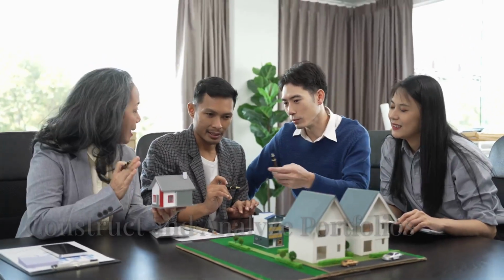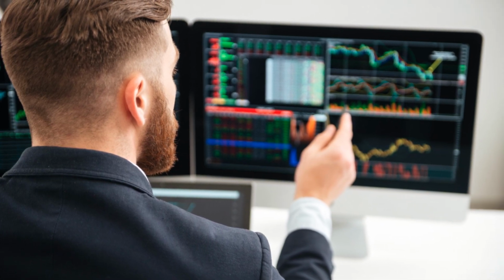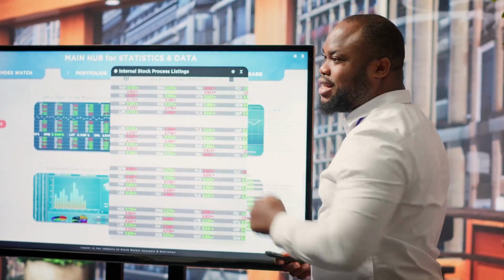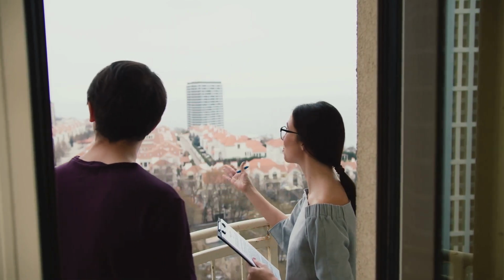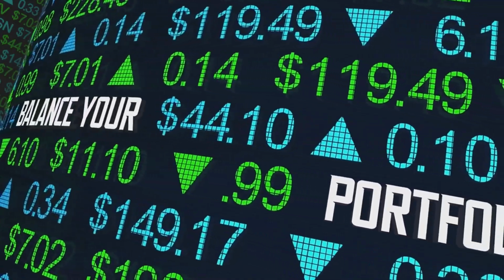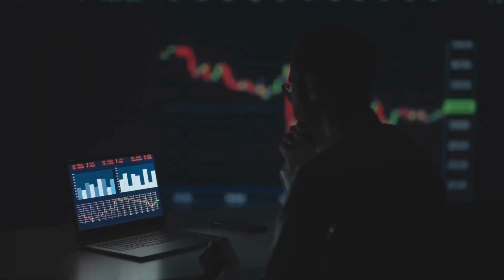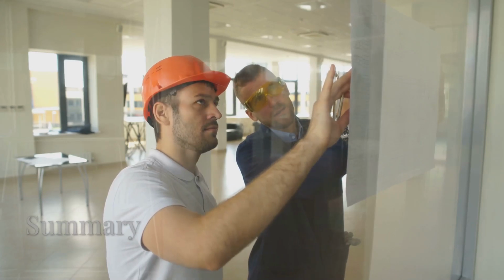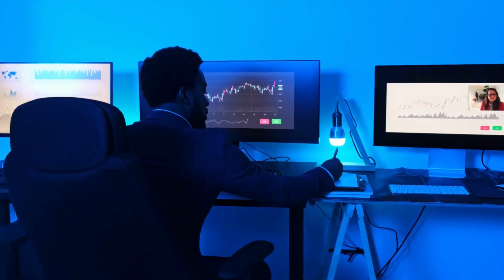How Small Apartment Investors Can Develop a Strategic Asset Allocation Strategy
Unlock the secrets to successful investing with our latest video, "Mastering Asset Allocation for Small Apartment Investors"! Dive into the world of strategic asset allocation as we guide you through assessing your investment goals and risk tolerance. Learn how to prioritize income with stable assets, balance growth with equities, and diversify with alternative investments.

We’ll illustrate a moderate-risk asset allocation example, showcasing optimal portfolios tailored to your financial objectives. Discover the power of Mean-Variance Optimization and how to maintain an efficient frontier for your investments. Regular rebalancing and discipline are key to achieving long-term success.

OUTLINE:

00:00:00 How Small Apartment Investors Can Develop a Strategic Asset Allocation Strategy
00:00:07 Assess Investment Goals and Risk Tolerance
00:00:14 Income Focus
00:00:21 Growth Focus
00:00:30 Balanced Approach
00:00:38 Determine Target Asset Allocations
00:00:43 Example for Moderate Risk Investor
00:01:04 Construct and Analyze Portfolios
00:01:36 Implement Rebalancing
00:01:56 Using Mean-Variance Optimization to Create an Efficient Frontier
00:03:06 Benefits of Strategic Asset Allocation for Small Apartment Investors
00:03:45 Summary